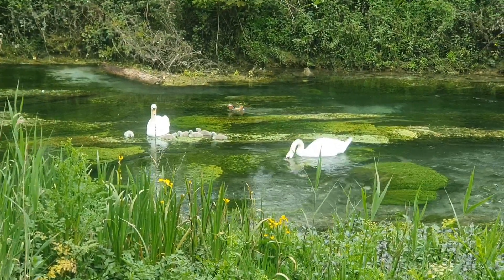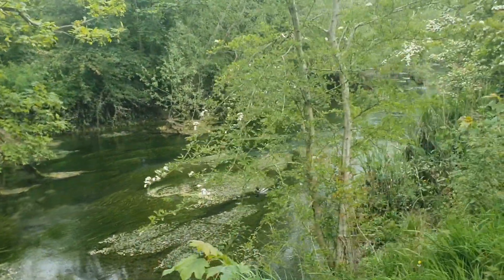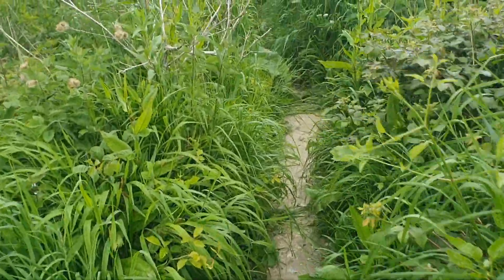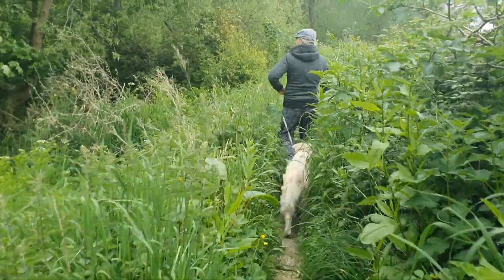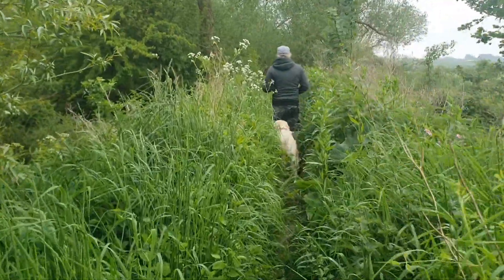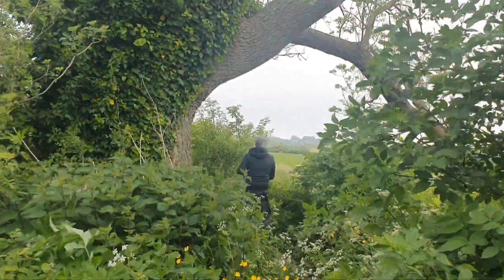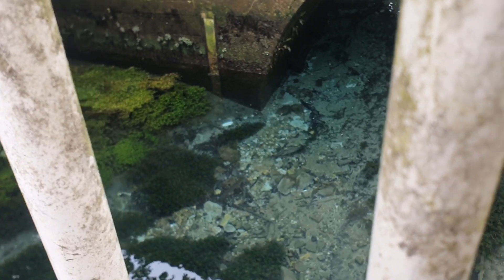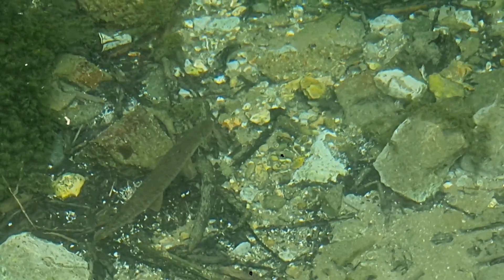VANLIFE UK PAUL DISAPPEARS IN THE UNDERGROWTH